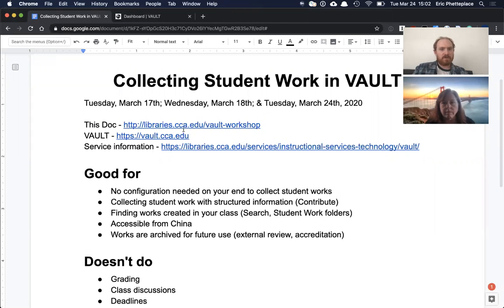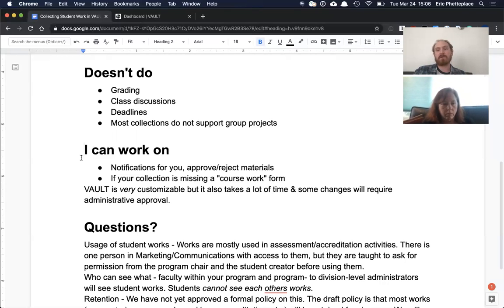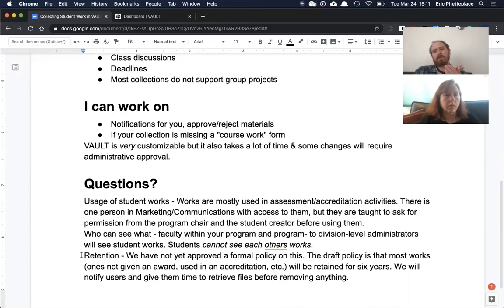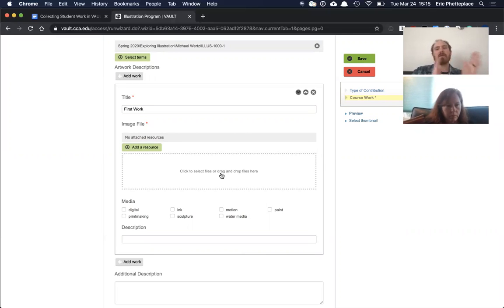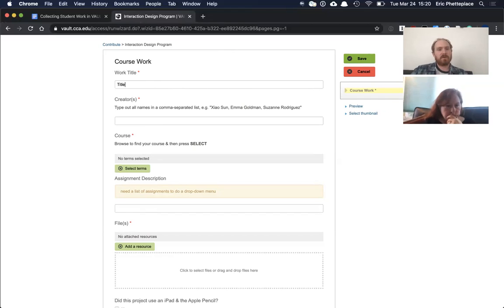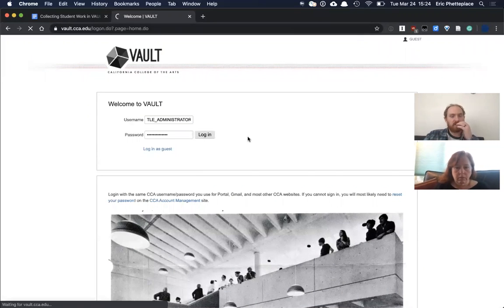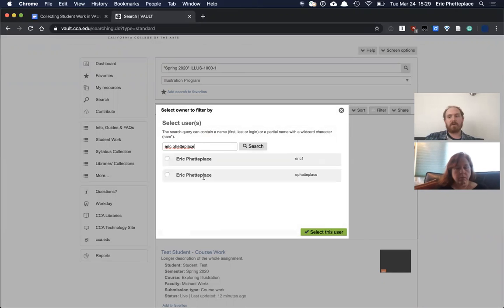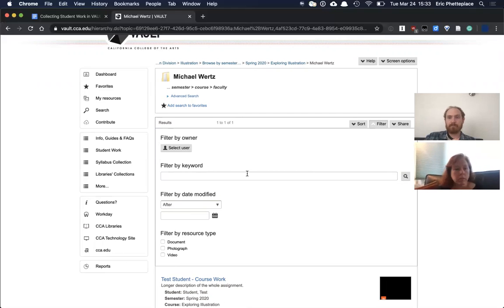Collecting student work in VAULT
Description:How to collect student works via VAULT. Grading must be done separately, but VAULT does not require using Moodle, Google Classroom, or any other particular platform.